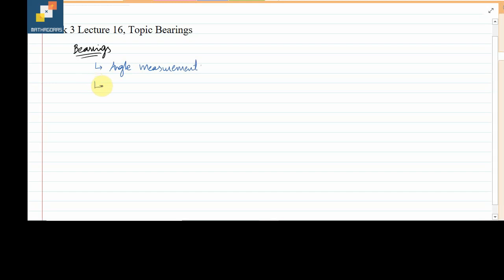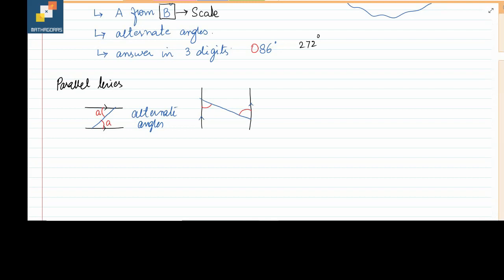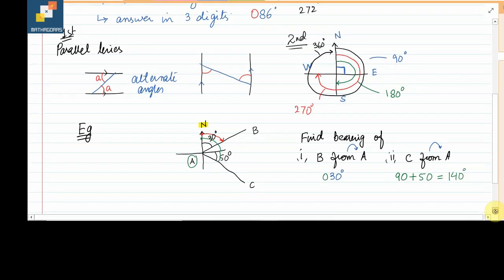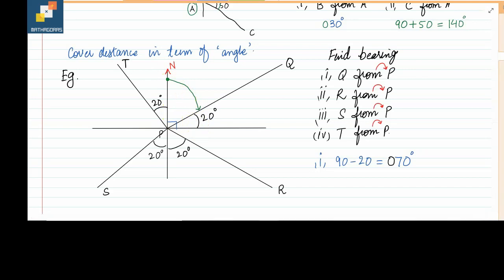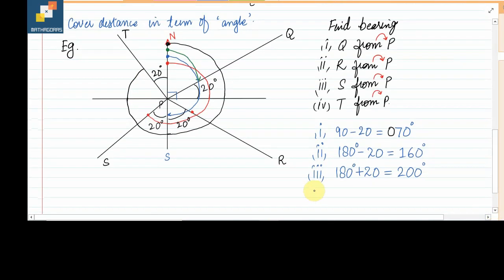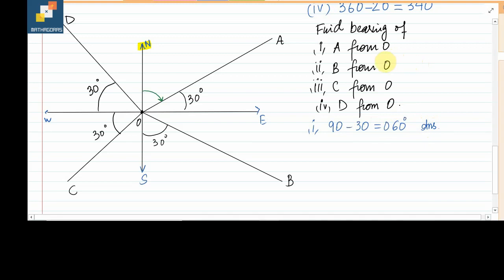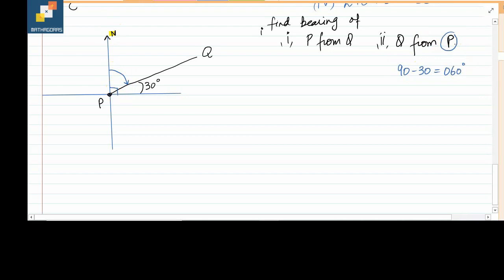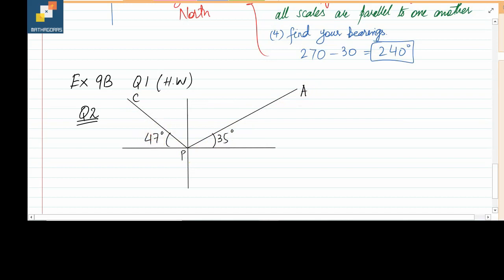Bearings | Mathematics | Basics of Bearings | How to find Bearings | Book 3 Chapter 9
Easy explanation of bearings. How to find bearing and what are the rules to make this topic easy. We will discuss both cases of bearings in this video. After watching this lecture you can easily attempt past paper questions.